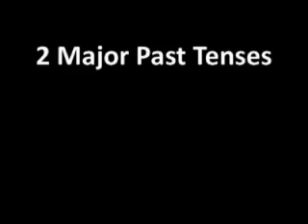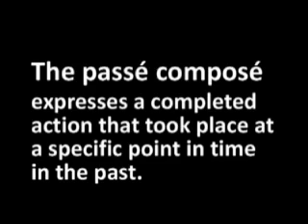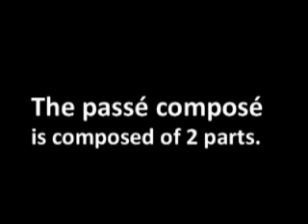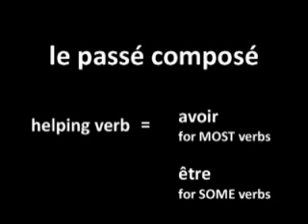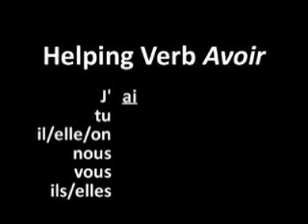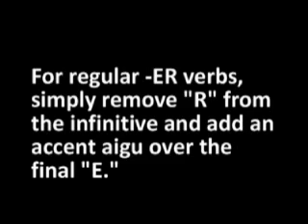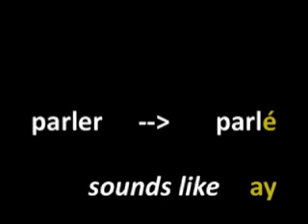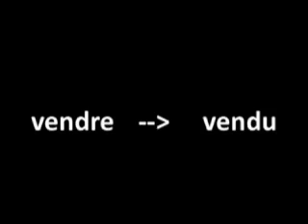Passé composé regular